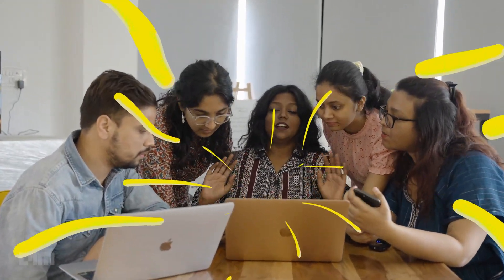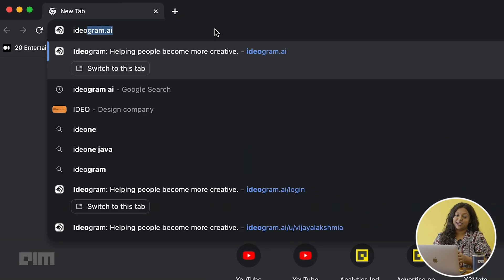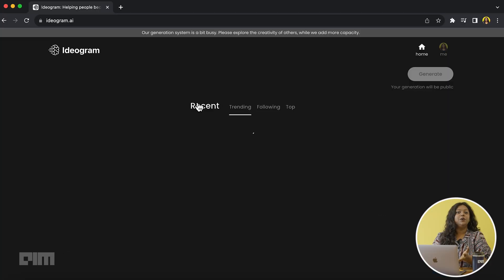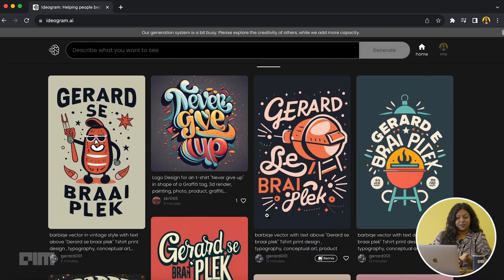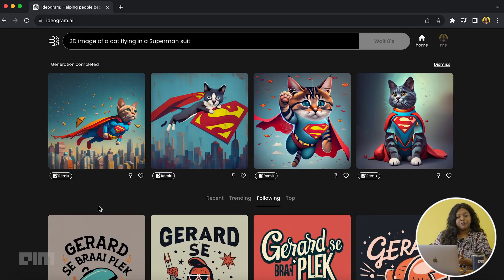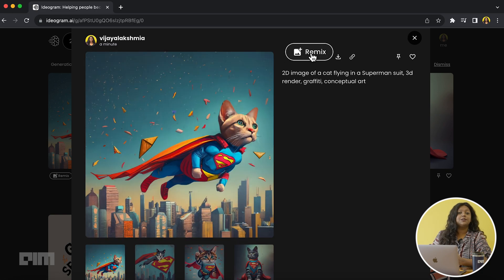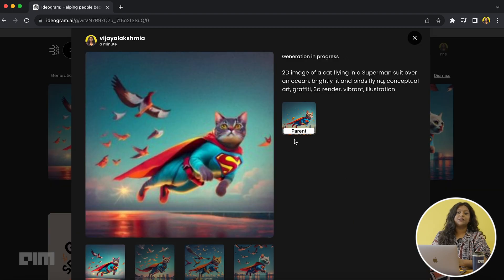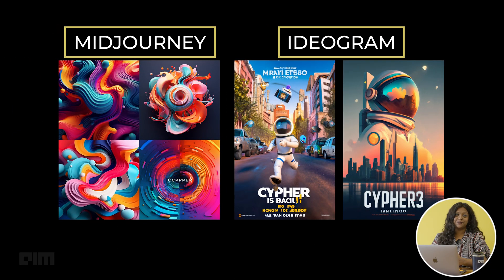How to use Ideogram | Demo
Many GenAI tools have popped up for text-to-image generation and @aimmediahouse, we have dabbled with many of them and showed you how to use them. A major problem faced by AI art generator tools is getting the typography right. Introducing ideogram , a simple and hassle-free text-to-image AI tool that generates beautiful, detailed works of art along with text. Watch this video to learn how to use it and let us know your experience in the comments below!